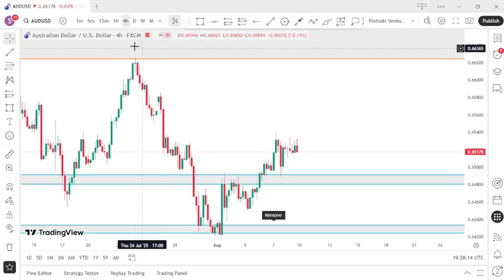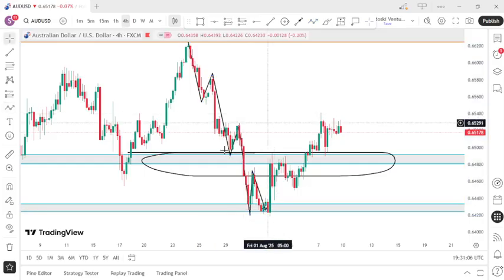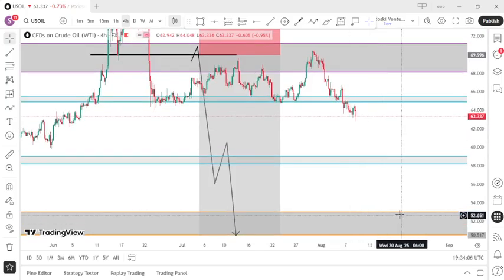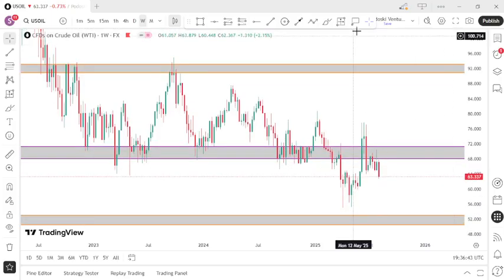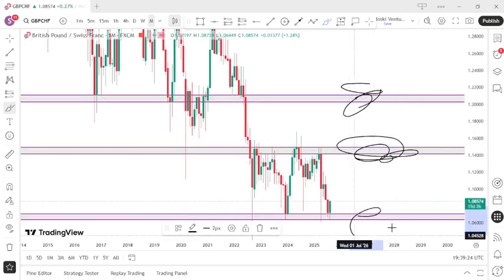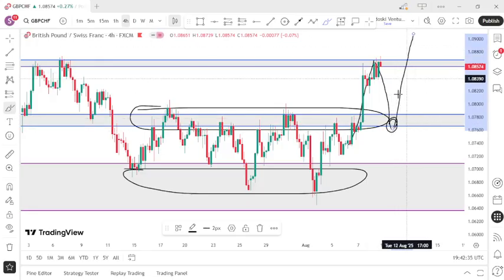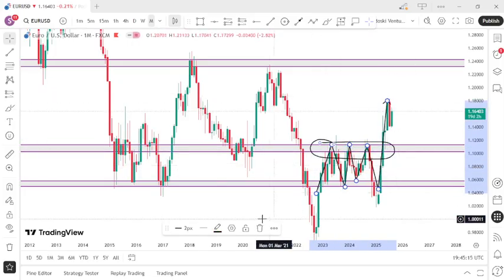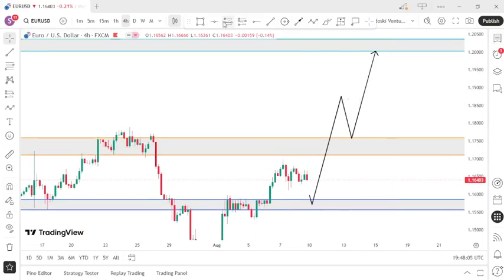Pre-Market Analysis on AUDUSD, USOIL, GBPCHF & EURUSD | August 2025 Forex & Commodities Outlook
In today’s pre-market analysis, we cover key price levels, trend outlooks, and possible trading opportunities for:
🔹 AUDUSD – Will the Aussie continue its bullish run?
🔹 USOIL – Crude oil’s next move after recent volatility
🔹 GBPCHF – Pound vs. Swissy at critical support
🔹 EURUSD – Key breakout or fakeout ahead?

What you’ll learn:
✅ Technical analysis & market sentiment breakdown
✅ High-probability trade zones
✅ Risk management considerations for each pair/instrument